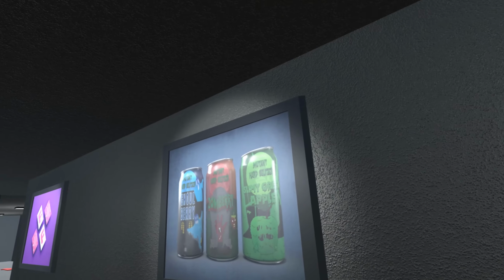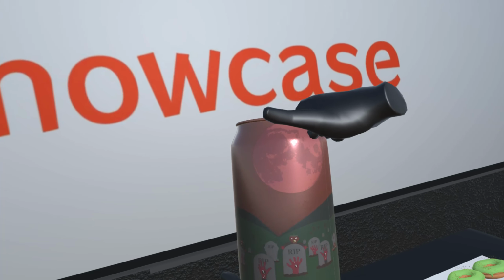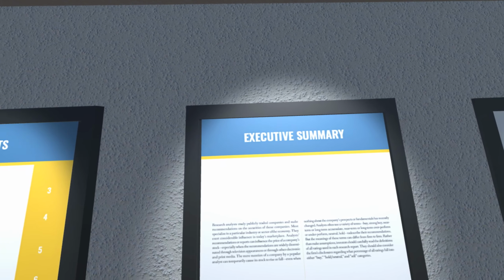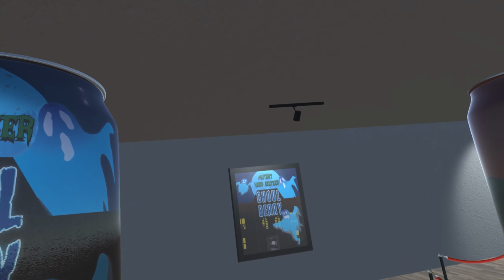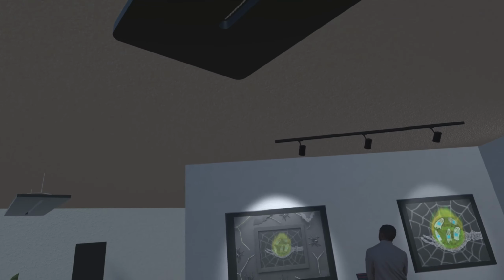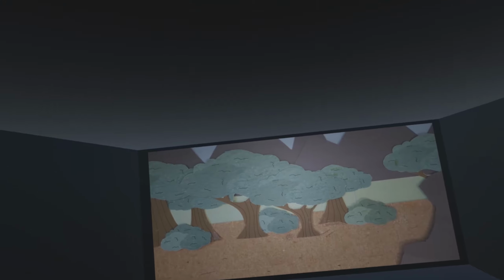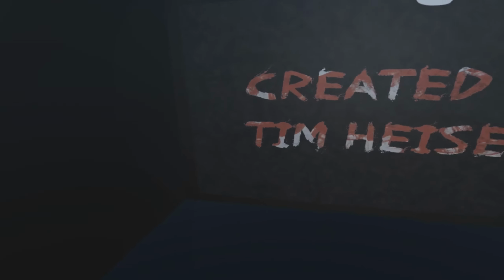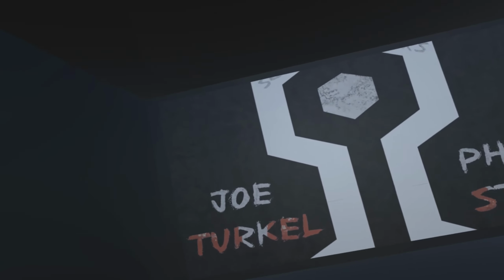Virtual Tour of my Showcase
A virtual tour of my virtual showcase featuring all of my projects